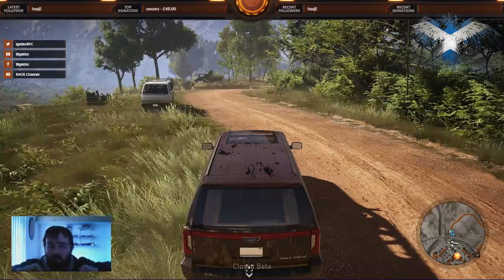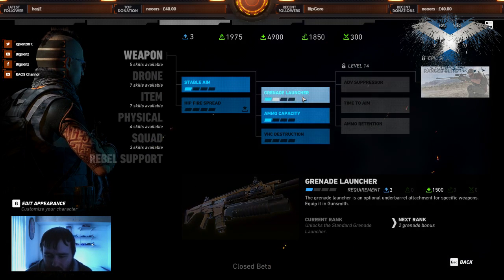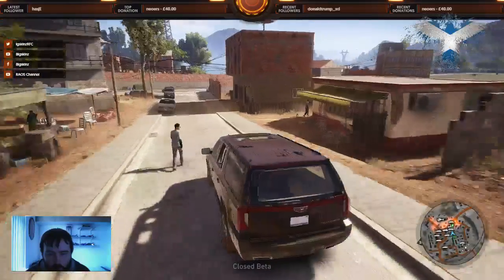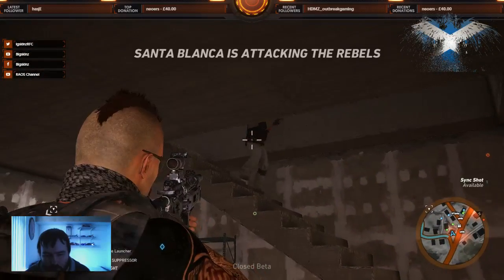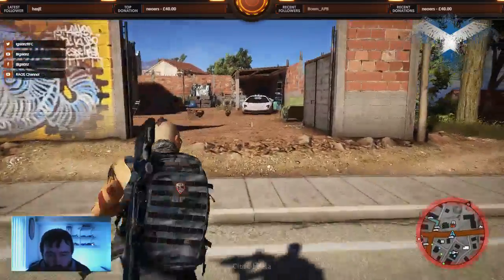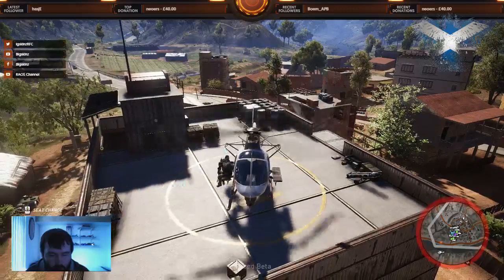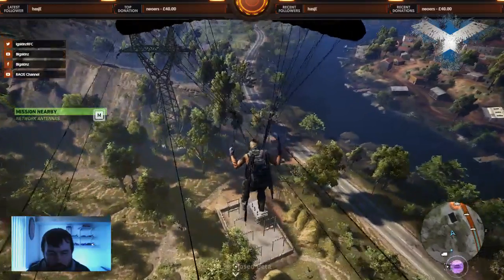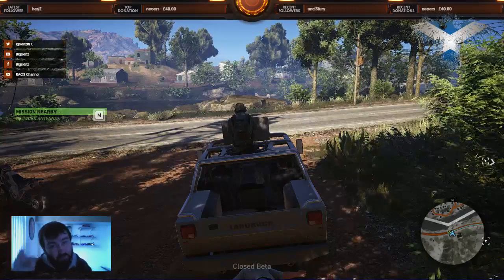Bigskinz Plays Ghost Recon Wildlands Beta!! Part 2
My Ghost Recon Wildlands play Time :D

I sometimes stream on Twitch.tv/BIGSKINZ

Please like/share/sub Thanks for taking the time to watch my video!!